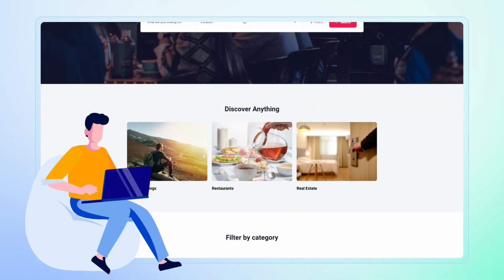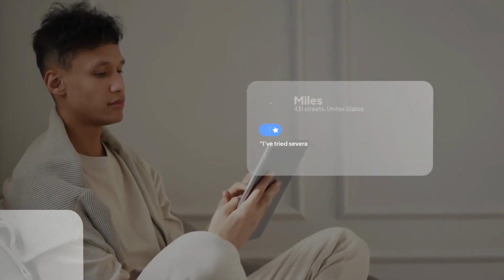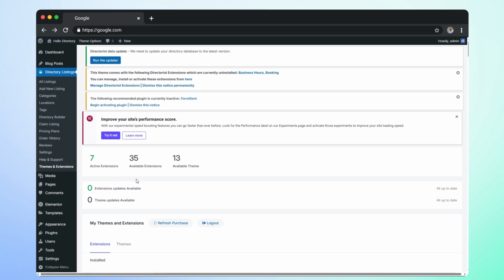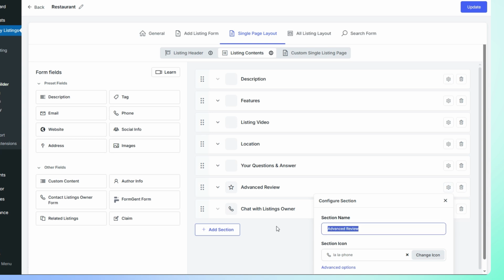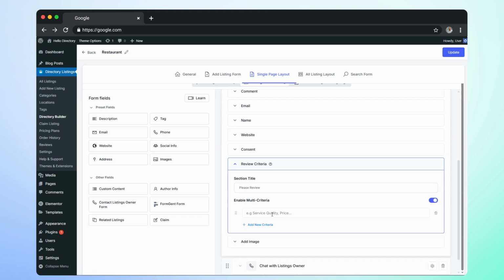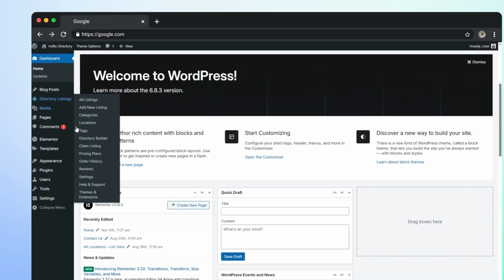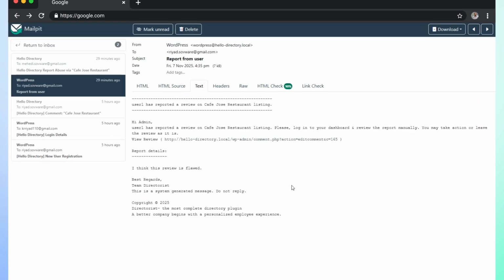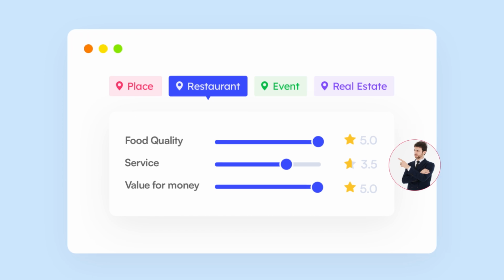Directorist Advanced Review Extension – Complete Setup, Features & Demo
Transform your directory into a high-trust, high-engagement platform with the Directorist Advanced Review Extension — the most powerful review system ever built for WordPress directories.

In this tutorial, AKM will show you exactly how to install, configure, position, and customize Advanced Review to turn simple star ratings into meaningful, multi-criteria feedback your users can rely on.

Perfect for any directory where trust matters:
🍽 Restaurants • 🏨 Hotels • 💇 Salons • 🧹 Services • 🏡 Real Estate • 🛍 Shops • 💼 Agencies — and more.

✔ 1. Extension Overview — Why Advanced Review Matters
• Multi-criteria ratings (up to 5 criteria)
• Image-based reviews
• Helpful/Not Helpful voting
• Smart sorting & filtering
• Guest reviews and owner replies
• Review the reporting system for transparency

✔ 2. Installation & Setup
• Install & activate the extension
• Add the review block to the Single Listing layout
• Customize labels, icons & advanced styling

✔ 3. Configure the Review Form
• Enable user, guest, and owner reviews
• Add custom rating criteria
• Enable image uploads
• Add consent, name, email & custom fields

✔ 4. How Ratings Are Calculated
• Multi-criteria averaging system
• How old reviews merge seamlessly
• What happens when extension is disabled

✔ 5. Moderating Reviews Like a Pro
• Approve, edit, reply, delete, or mark as spam
• Public “Owner Reply” feature
• Review reporting workflow & notifications

✔ 6. Frontend Experience
• Multi-criteria rating display
• User images & detailed comments
• Helpful/Not Helpful votes
• Sorting & filtering options

💡 Want to save more? Unlock ALL premium extensions & themes with the Directorist All Access Pass.

💡 Why Directorist?
Whether you’re building a camp directory, school finder, or any niche directory, Directorist provides all the tools to create a professional, functional, and visually appealing platform — fast.